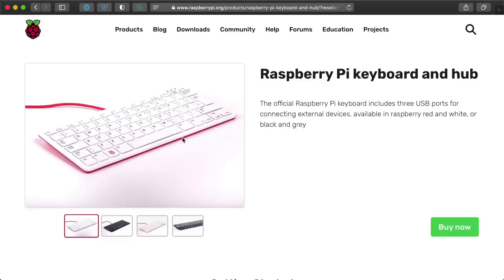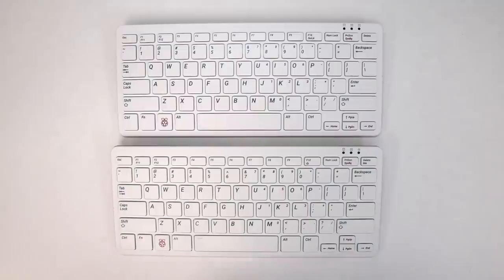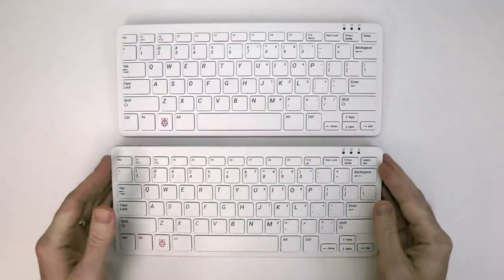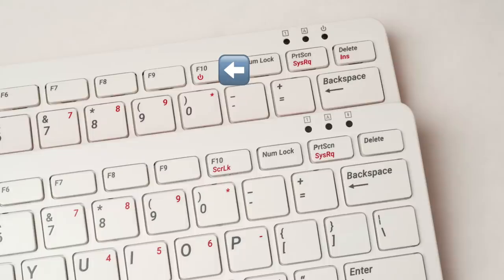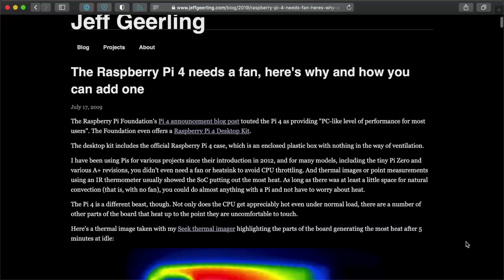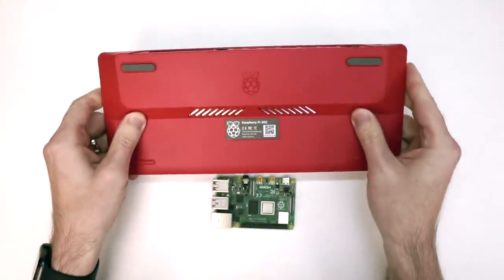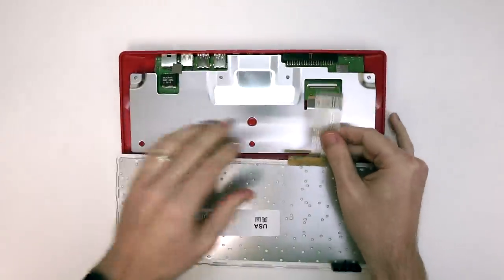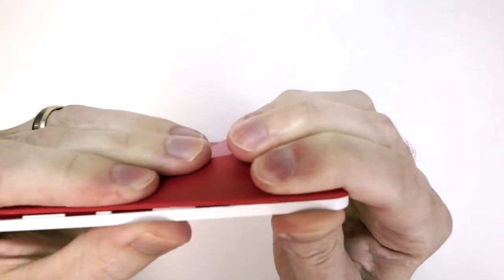The Raspberry Pi 400 Teardown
I take apart the Raspberry Pi 400 and see what it's made of.

Check out my blog post with even more pictures and details

Contents:

00:00 - Intro to the Pi 400
01:34 - Cracking the case
02:56 - Looking inside
04:04 - Heatsink and main board
05:26 - Bottom of the main board
06:16 - Reassembly and naming
07:15 - Bloopers